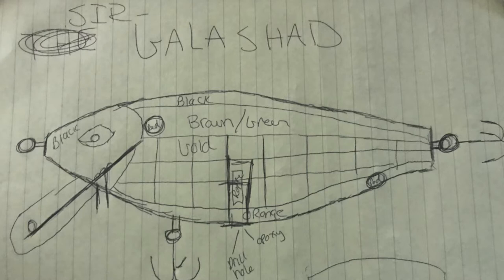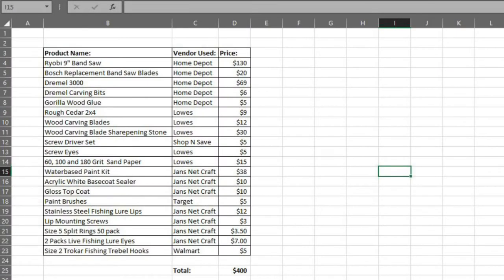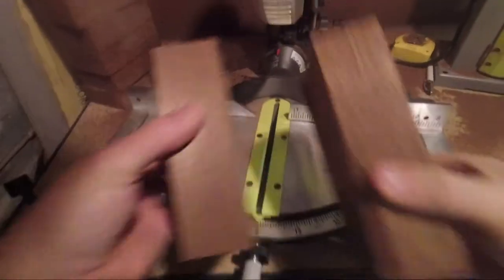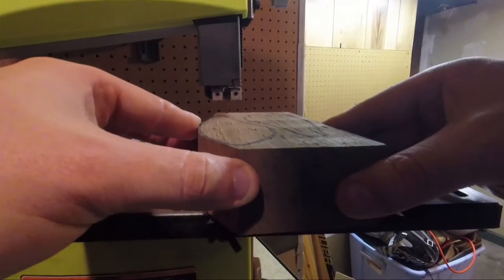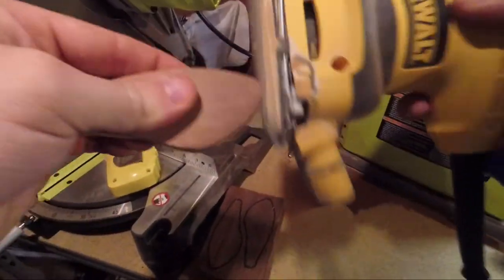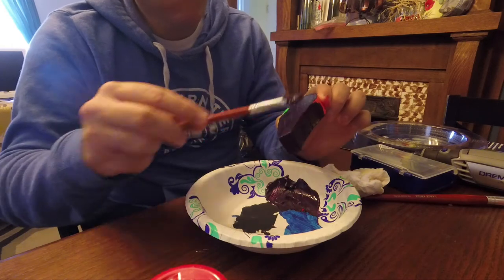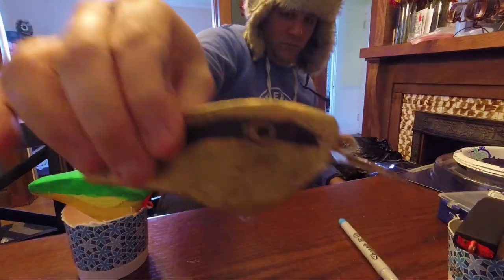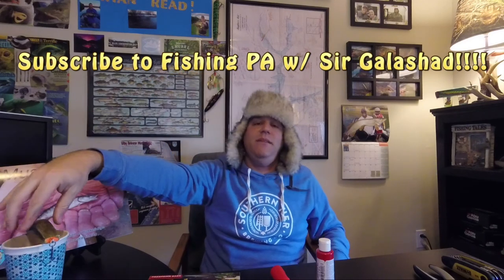Designing and Building My First Pike/Musky Crank-bait Fishing Lure - Sir Galashad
In this episode, i reveal the first iteration of my new crank-bait, Sir Galashad. Its been a wild ride since September 2018 when i started working on making my lure ideas a reality. I discuss the Bill Of Materials and also the plan for Sir Galashad moving forward. Its been a really fun project and this hobby is going to be something i can enjoy all year round. I am looking forward to testing the first iteration of this bait and adjusting until it is good enough to consistently catch fish. I hope you all enjoy the footage of my process. Its such a cool hobby to design and build fishing lures, i recommend that you give it a shot!